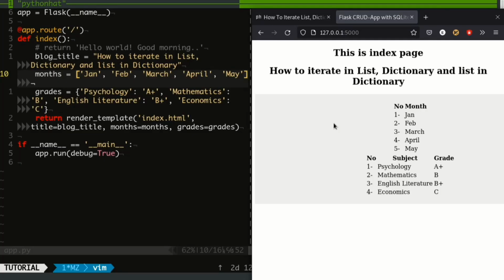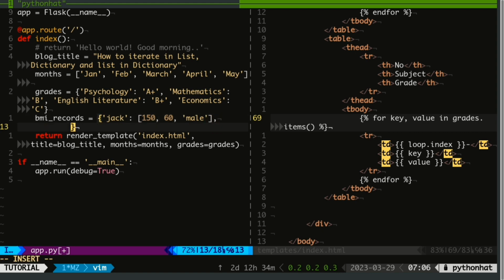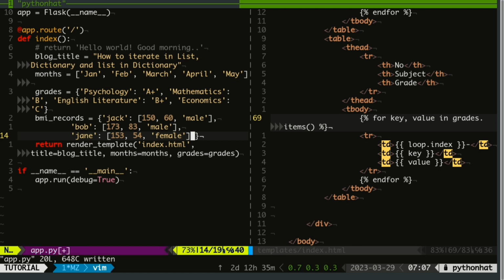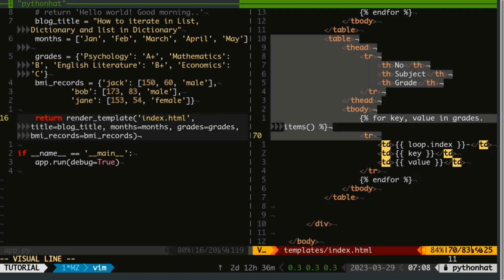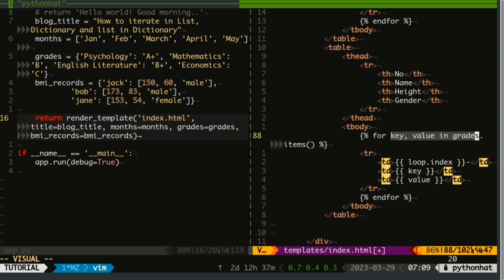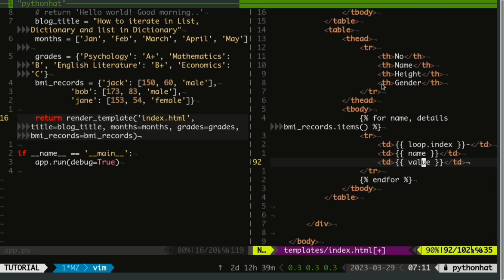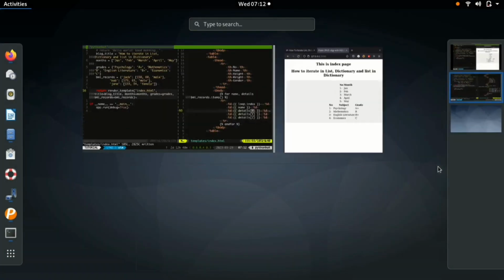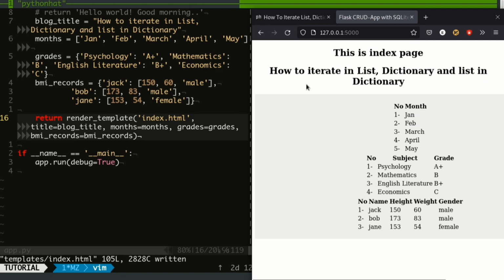Flask | How to iterate data (Part 5) List in Dictionary